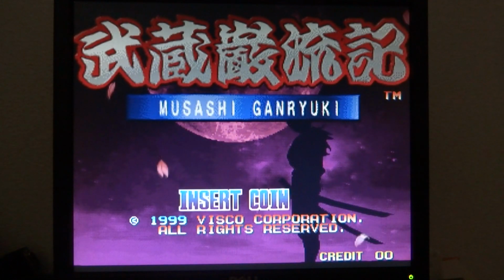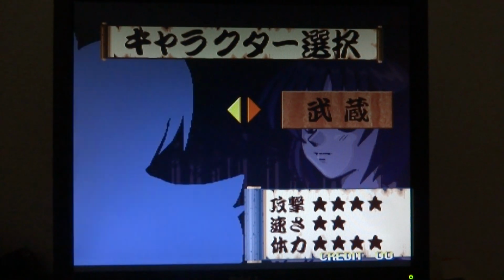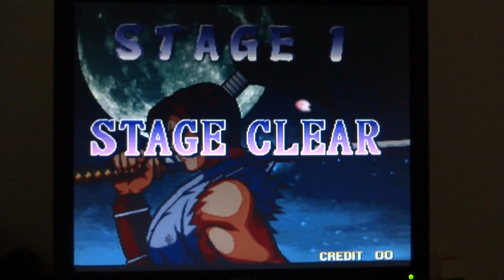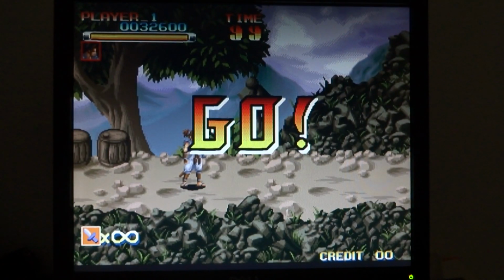Ganryu: Neo Geo MVS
Just wanted to do a bit of some short game play with ganryu